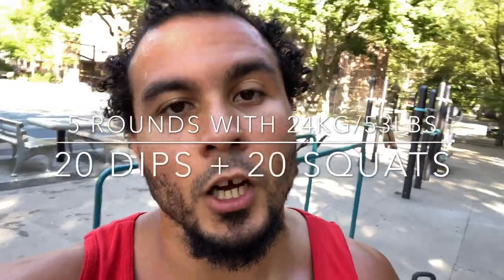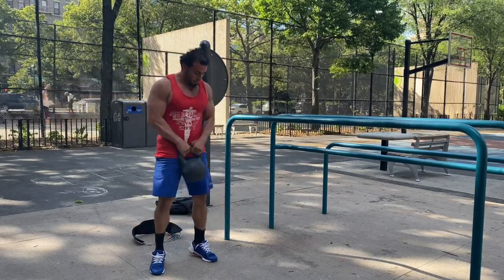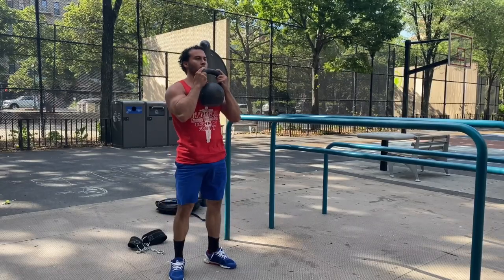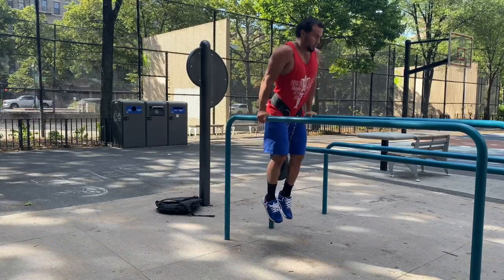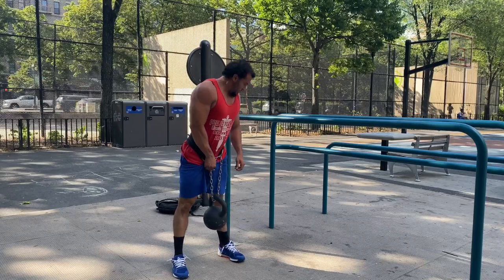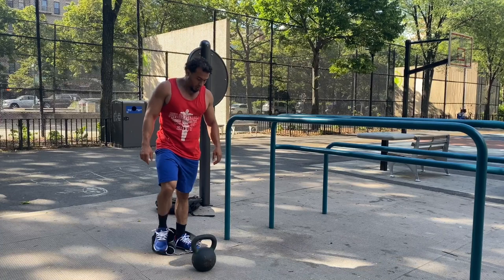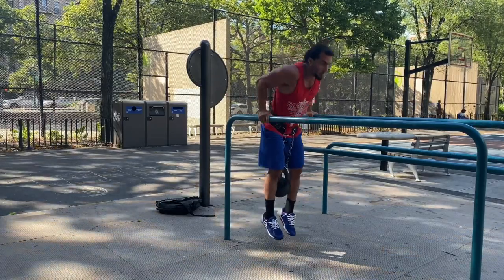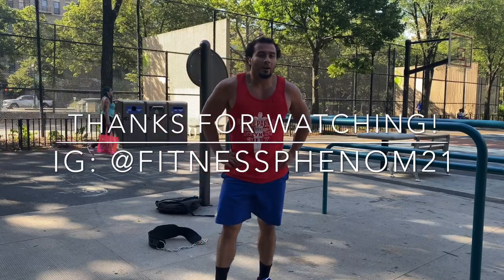Weighted Calisthenics: 100 Dips + 100 Squats | Eric Rivera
Weighted Calisthenics at the park.

5 Rounds of: 20 Dips + 20 Squats with 24kg/53lbs. done unbroken. 100 dips + 100 squats total.